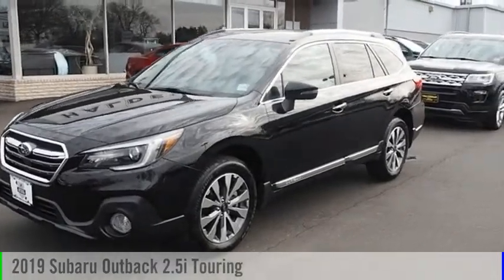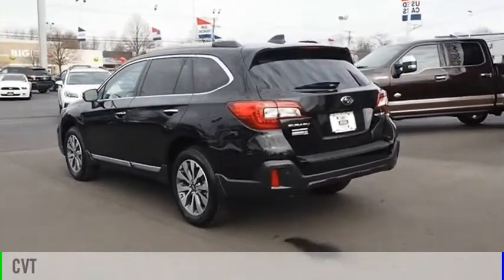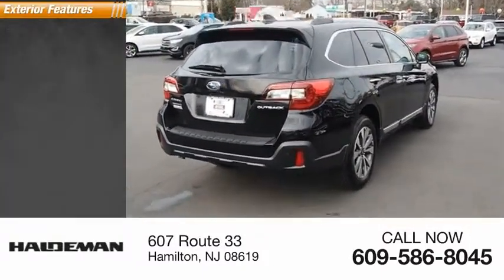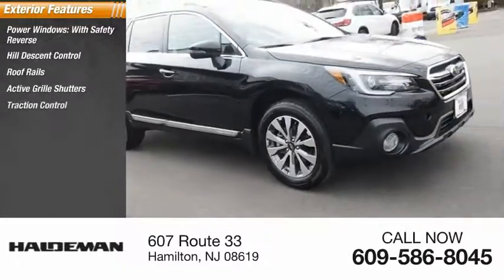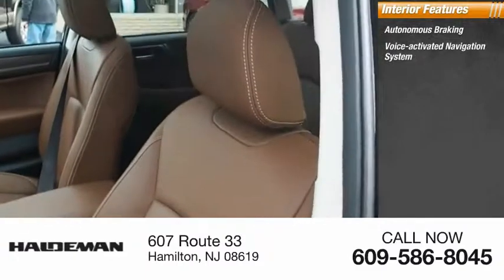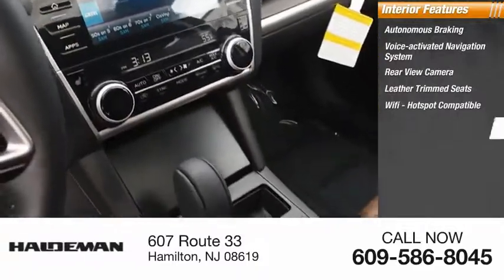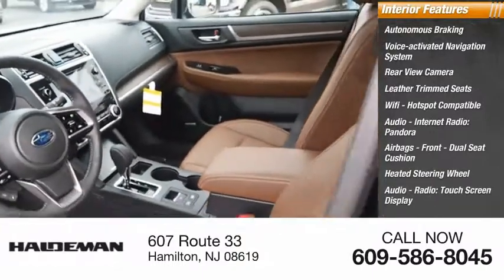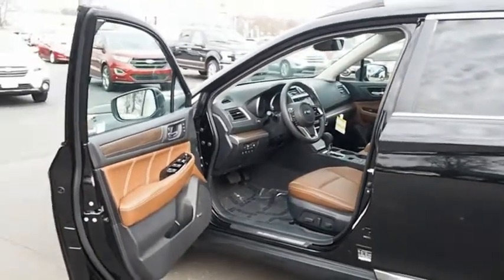2019 Subaru Outback Hamilton NJ 19052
2019 Subaru Outback 2.5i Touring